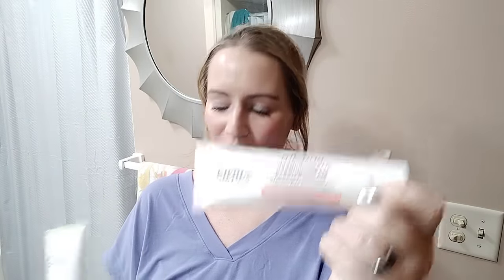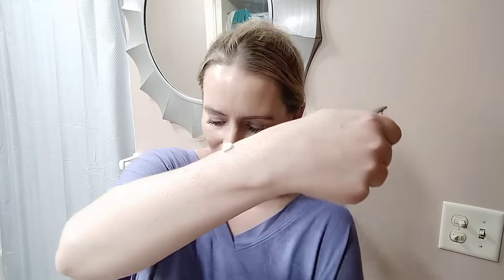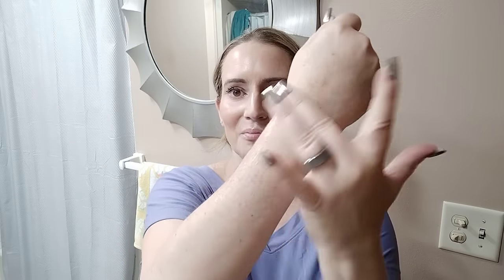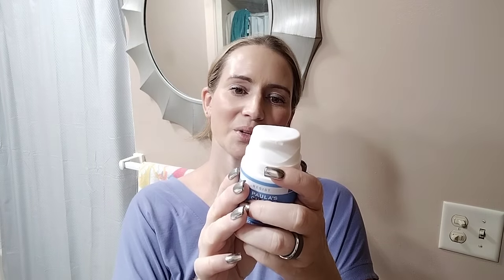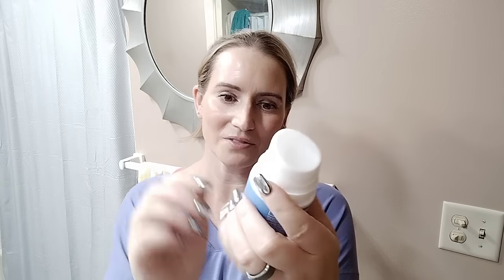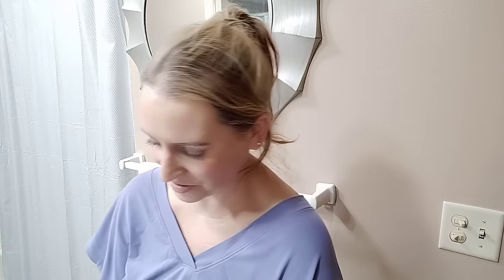What is Your Skin Barrier & How to Repair It - New Skin Barrier Repair Products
- New Skin Barrier Products

Biossance Squalane & Ection Overnight Rescue Deep Repair Cream
At Sephora